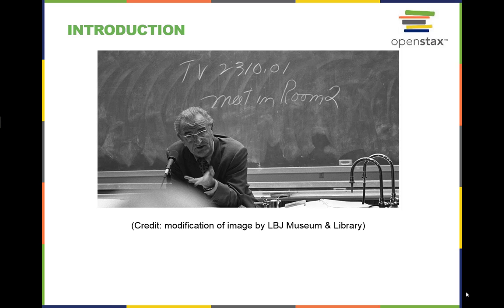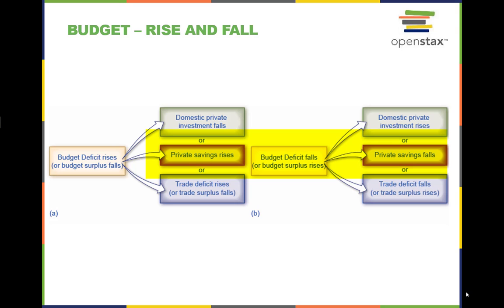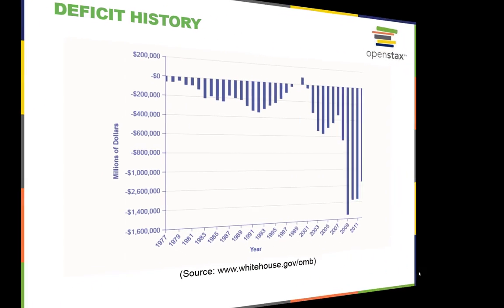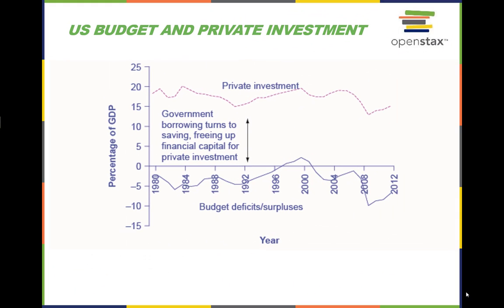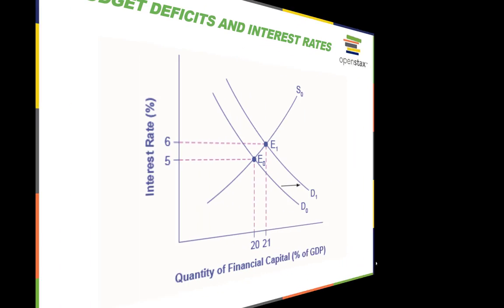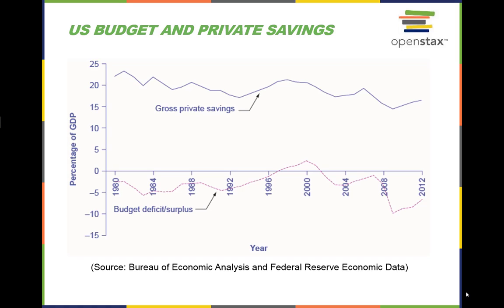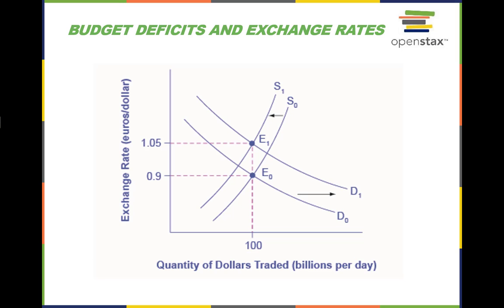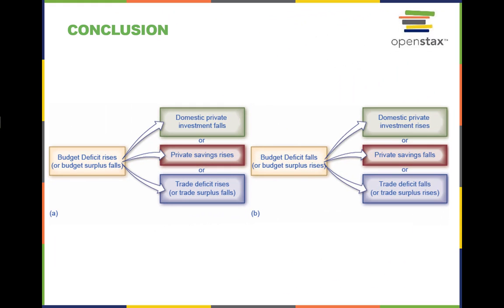Econ 203 Macro Ch18 - Government Borrowing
Lecture video for use with OpenStax Macroeconomic textbook. Government Borrowing.